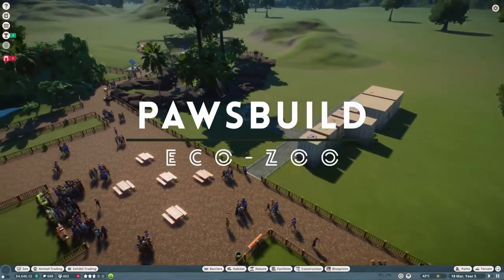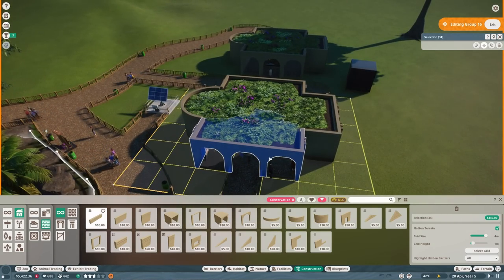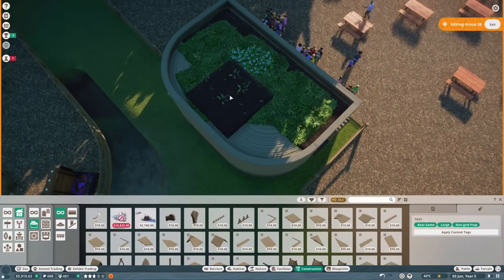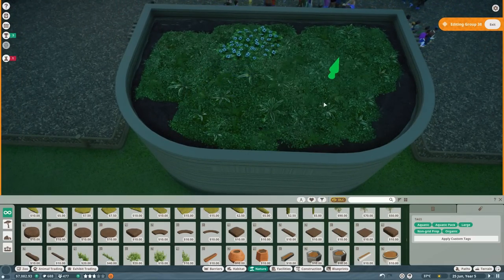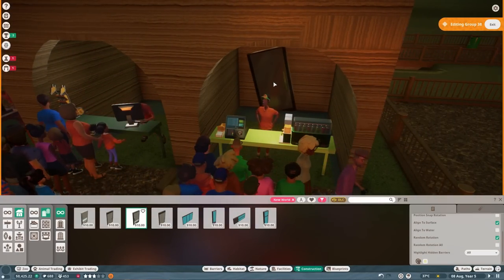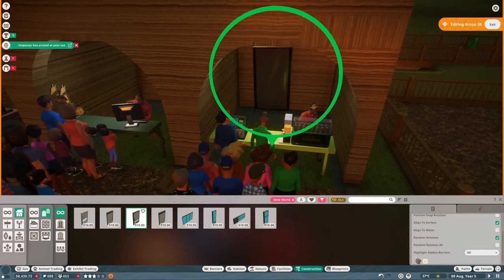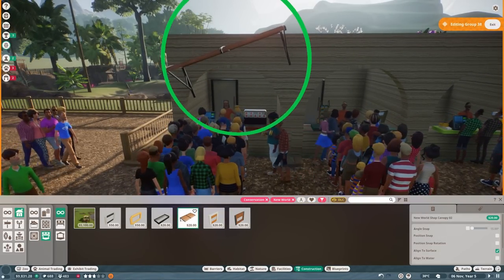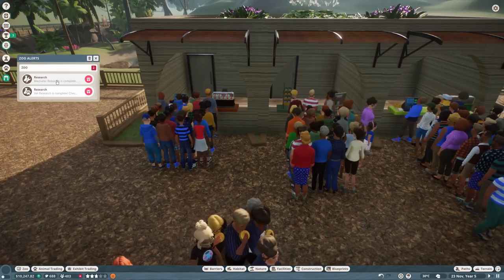Adding Endangered African Animals into our Zoo! | Eco-Zoo | Planet Zoo Franchise Mode Ep7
Planet Zoo | Franchise Mode | Reticulated Giraffes | Eco-Zoo | Planet Zoo Let's Play | Ep7 | Gameplay | Endangered African Animals | Enclosure | Exhibit | Tropical Biome | Conservation

In our new Franchise series we start an African section of our Eco-Zoo and introduce our very first Reticulated Giraffe!